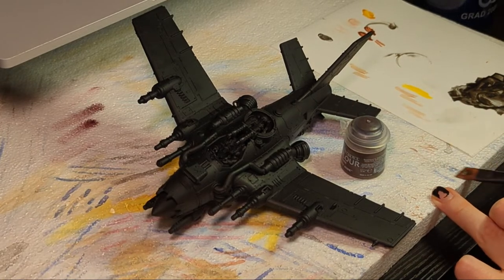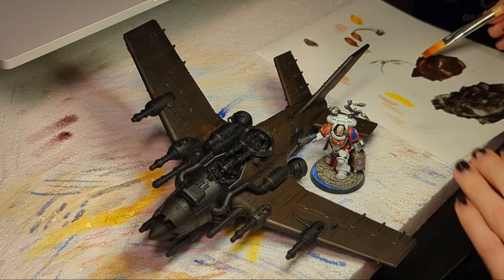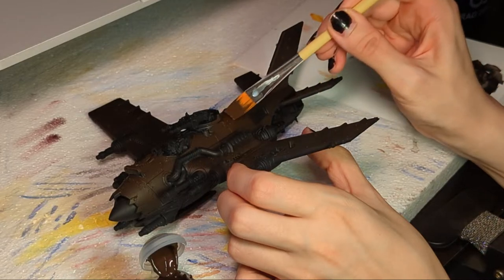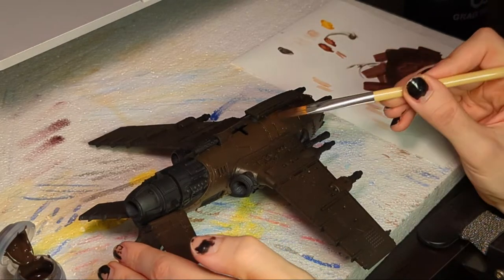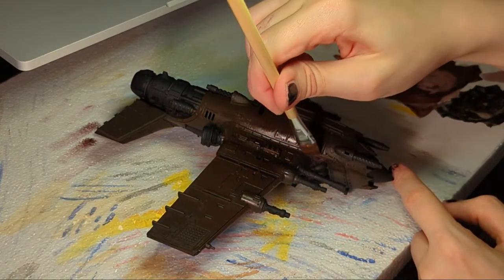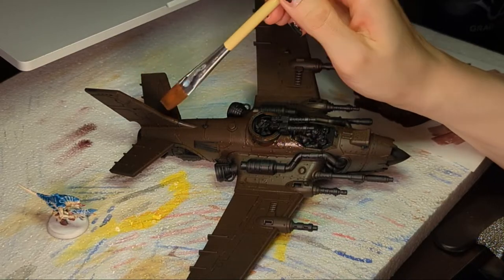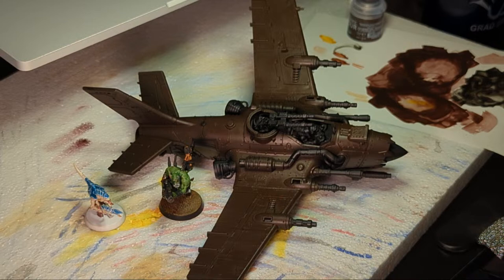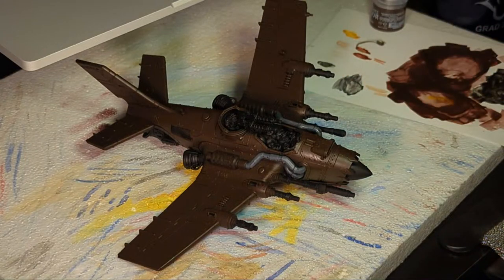Warhammer Painting Stream - Dakkajet Base Colours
Waaaagh, and so on and so forth